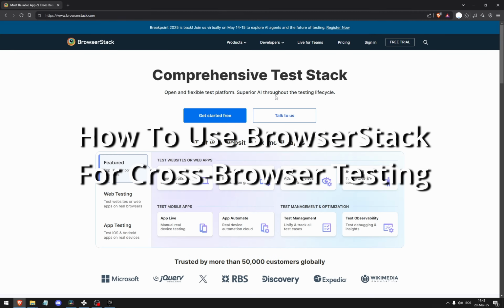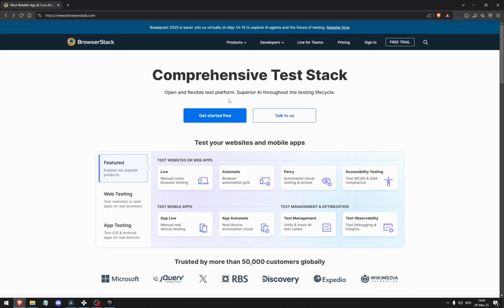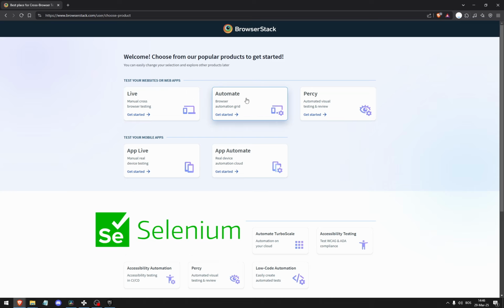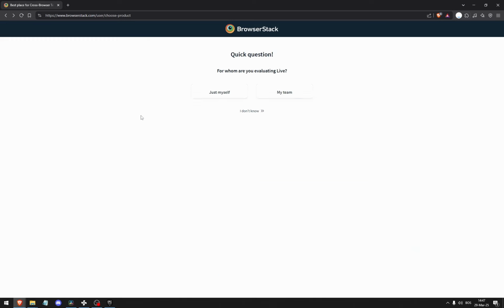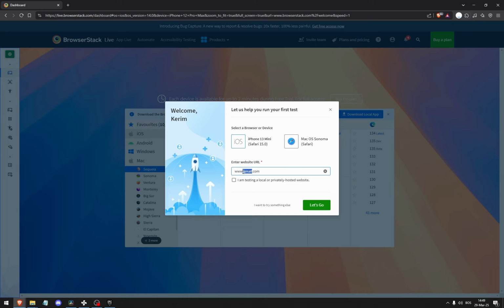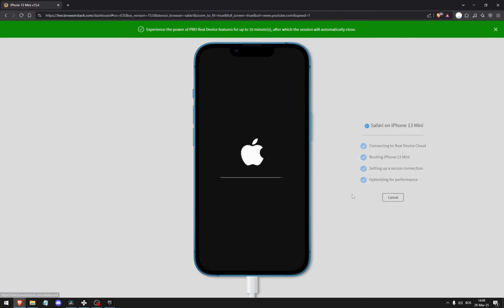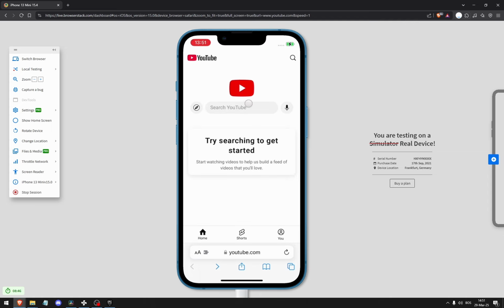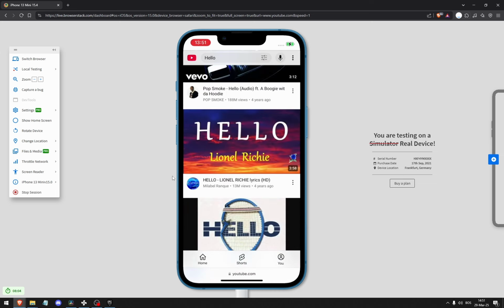How To Use Browserstack For Cross Browser Testing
In this video I show you How To Use Browserstack For Cross Browser Testing